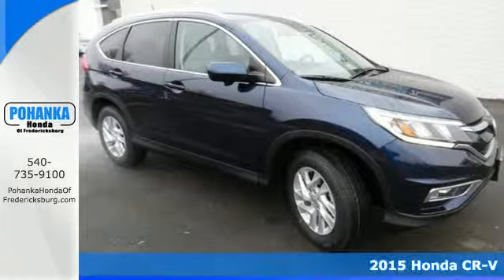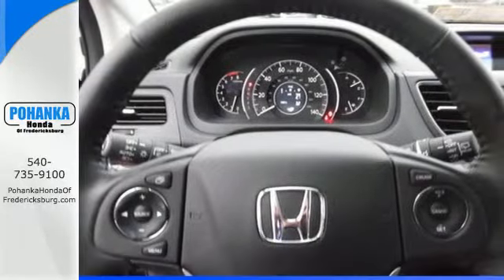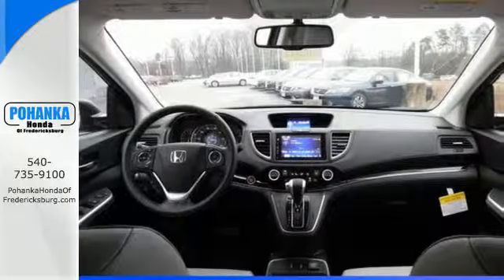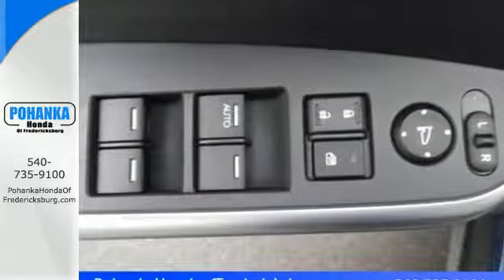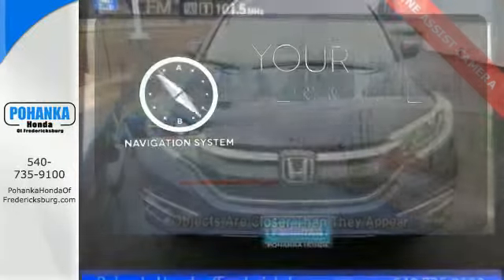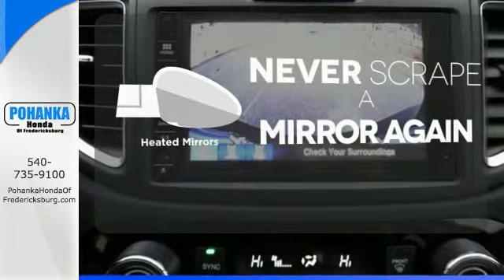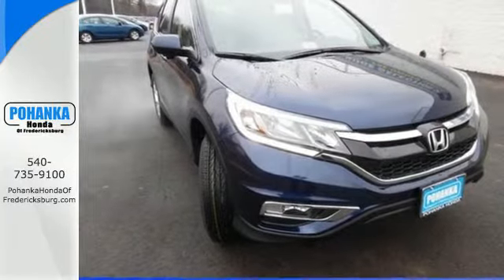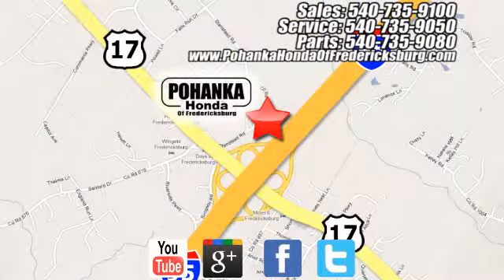2015 Honda CR-V Fredericksburg VA Richmond, VA FFH629078 - SOLD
Year: 2015
Make: Honda
Model: CR-V
Trim: EX-L
Engine: 2.4L I4 DOHC 16V i-VTEC
Transmission: CVT
Color: Blue
Interior: Gray
Stock #: FFH629078
VIN: 2HKRM4H72FH629078
AWD. Very Dependable! Even-tempered braking. This beautiful 2015 Honda CR-V is the rare family vehicle you are looking to get your hands on. You know you see people driving something like this and wonder to yourself..."what do they do for a living...?" Now you can be the catalyst for someone else's daydream. Drive in confidence and with pride knowing some other driver is envying you and your unique ride. All prices exclude taxes, title, license, and dealer processing fee of $599.00. Published price subject to change without notice to correct errors or omissions or in the event of inventory fluctuations. All features not on all vehicles. Vehicles shown are for illustration purposes only. MPG is based on 2015 EPA mileage ratings. Use for comparison purposes only. Your mileage will vary depending on driving conditions, how you drive and maintain your vehicle, battery-pack (hybrid only) and other factors.

Address:
60 South Gateway Drive